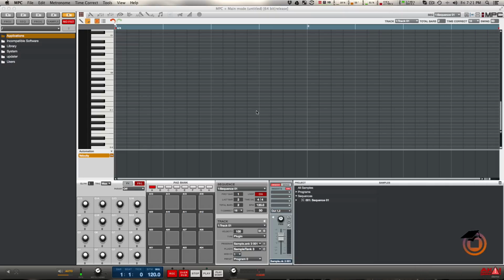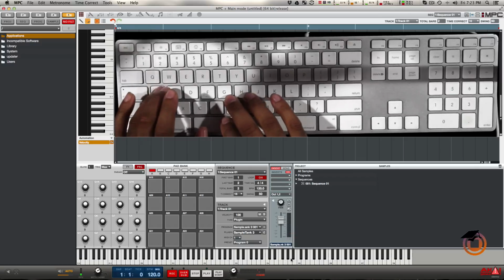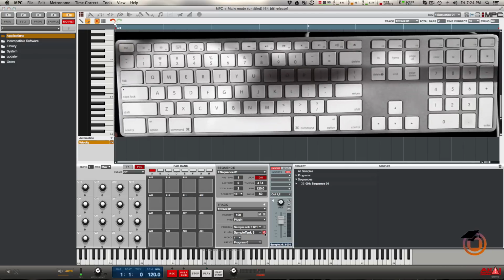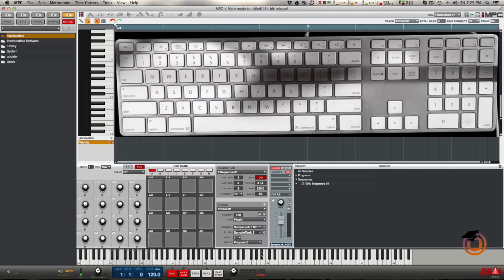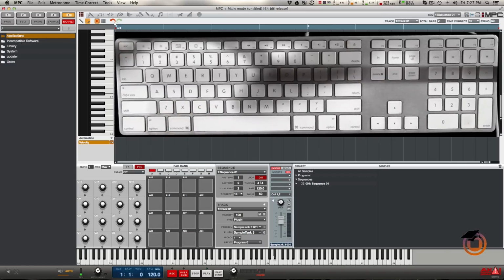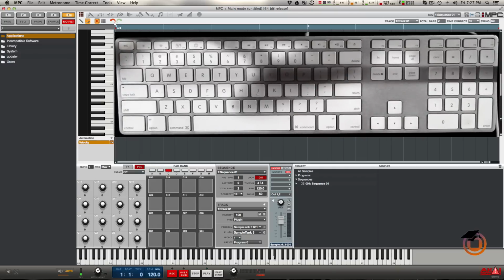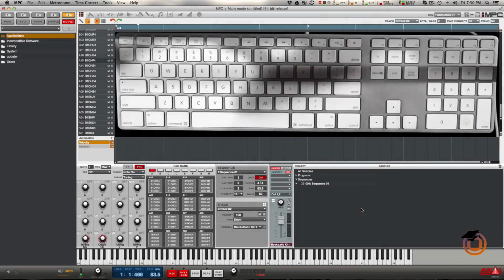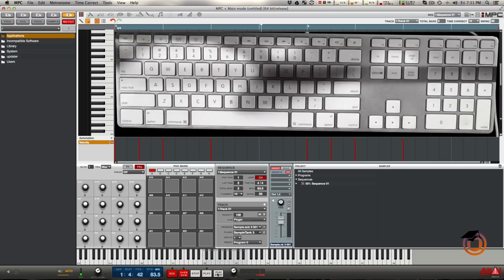How to Make a Beat in MPC Software using Computer Keyboard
In this MPC Renaissance tutorial DJ Hellfire shows how to make a beat using only his computer keyboard in the new 1.7.1 MPC software update. You have an option of playing midi keyboard or drum pads. For more exclusive MPC, Maschine and Ableton tutorials join us at Maschinemasters.com